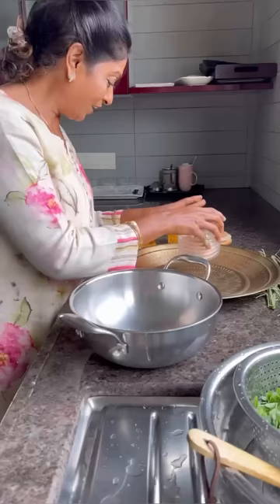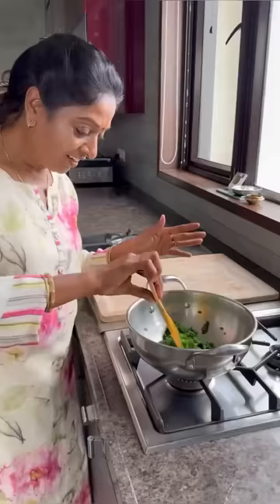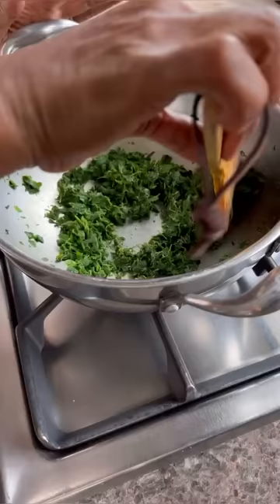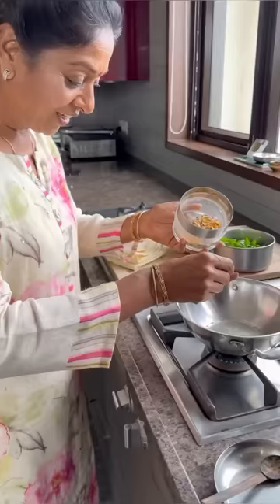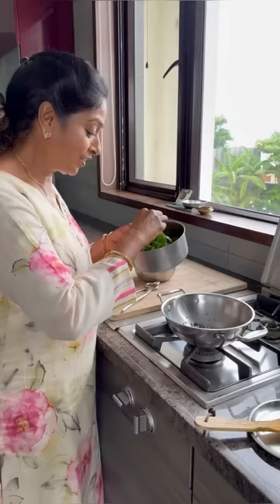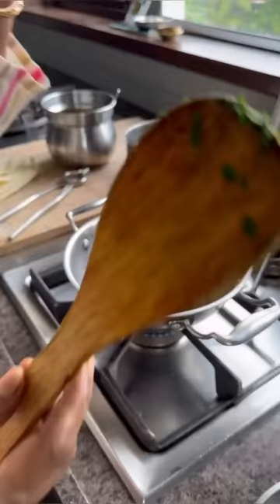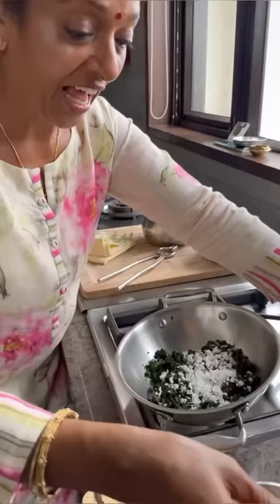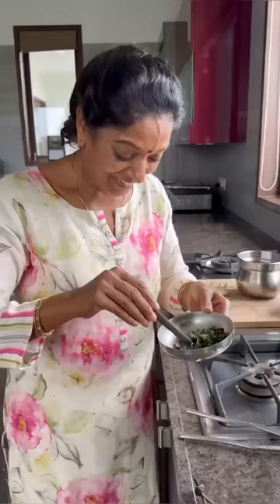How to make moringa poriyal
Ingredients:
1. Drumstick leaves - 1or 2 bunches
2. Turmeric powder 1/2 tsp
3. Salt as per taste
4. Grated coconut 3 tablespoons

For Tadka -
1. Oil 1 tablespoon
2. Mustard seeds 1 tsp
3. Chana dal 1 tsp
4. Urad dal 1 tsp
5. Red chilli 2-3 whole
6. Garlic paste 2-3 cloves
7. Curry leaf 1 spring

 Method:

1. In a Kadai, add salt and turmeric powder.
2. Add the washed drumstick leaves (watch my previous video)
3. Cook the leaves until all water evaporates and the leaves or cooked well, add some water if needed.
4. Once the water evaporates turn off the stove and set aside.
5. For Tadka add oil in a pan, add urad dal, Dal Channa, Dal, red chilli, garlic and mix.
6. Add curry leaves and once it turns crispy, add the moringa leaves and mix well.
7. Switch off the stove, add grated coconut and mix well.
8. Enjoy with rice or even as it is!